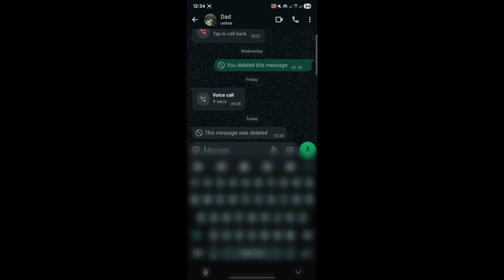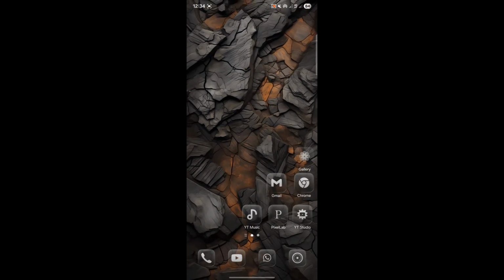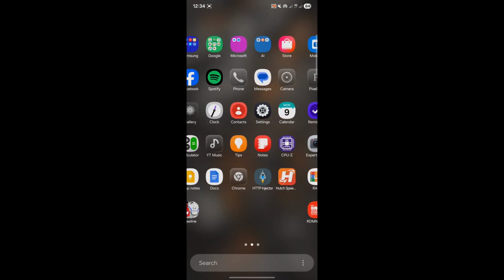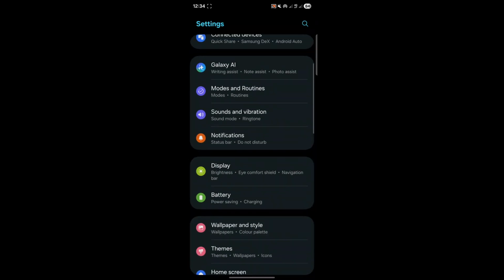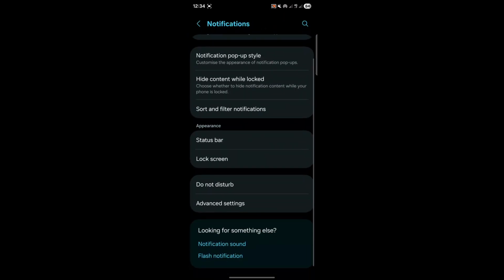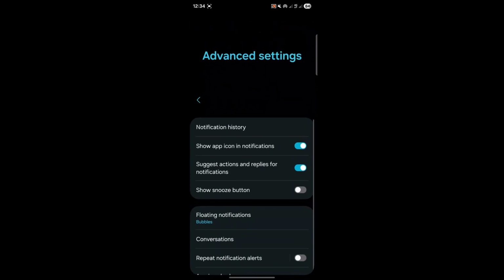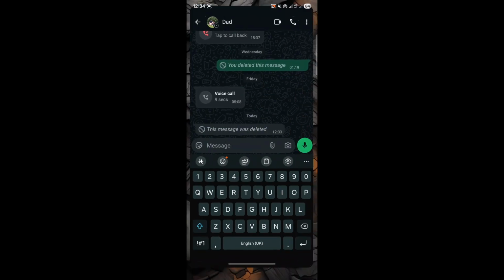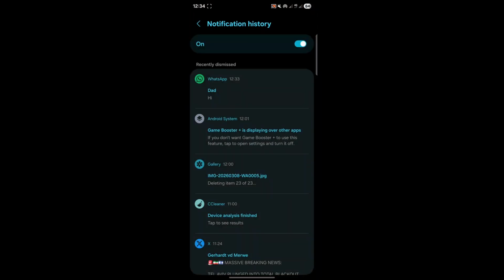See Deleted WhatsApp Messages Without Any App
In this video, I'll demonstrate how to see deleted WhatsApp messages by using a simple trick. You'll learn how to read deleted messages on WhatsApp and recover deleted WhatsApp messages quickly and easily. This method utilizes Android notification history, offering a useful addition to your whatsapp tips and tricks for whatsapp deleted messages recovery.